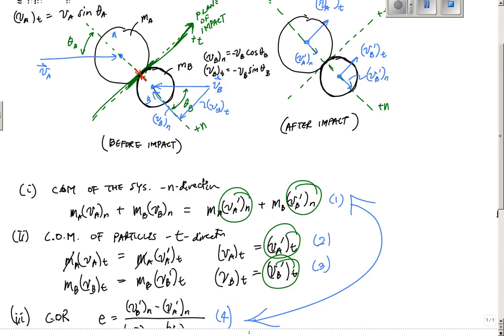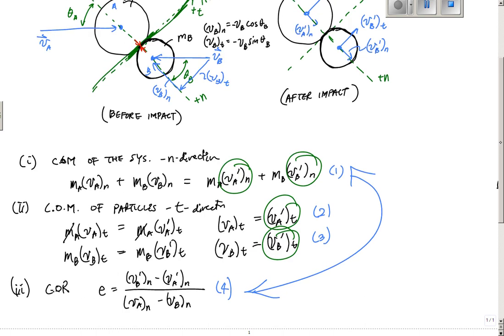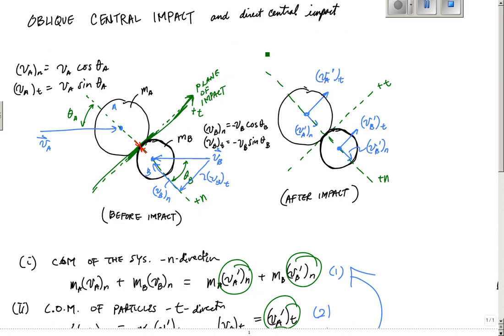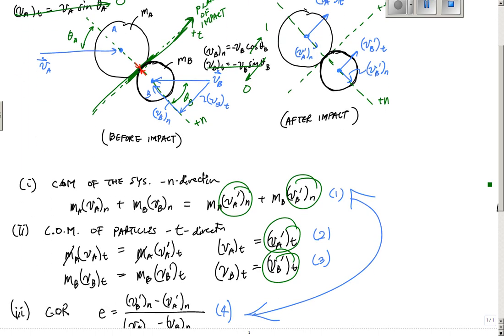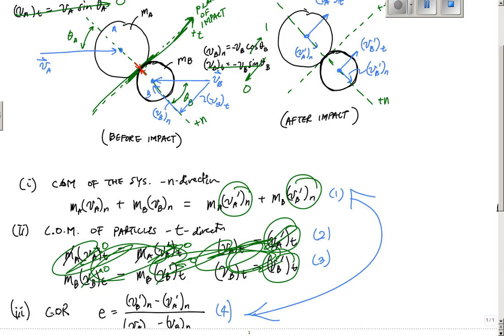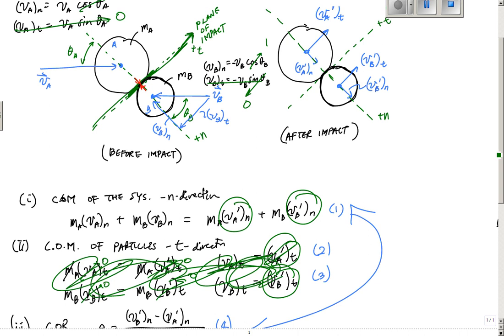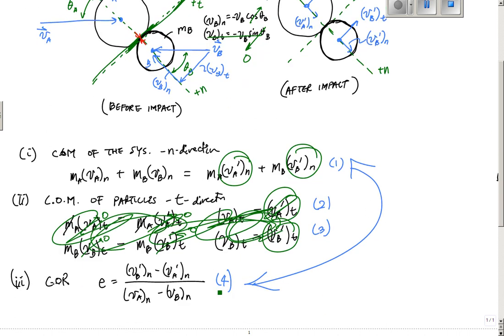Oblique Impact - Engineering Dynamics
Explaining concepts and how to solve the oblique and direct central impact problem in engineering dynamics.